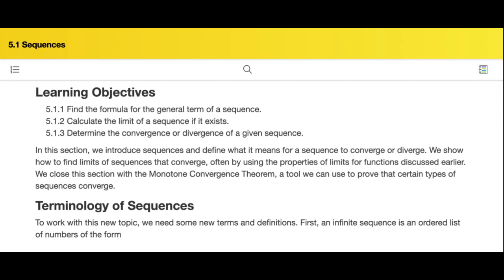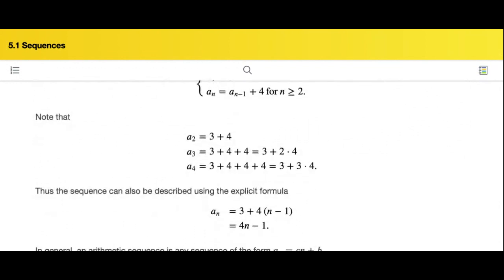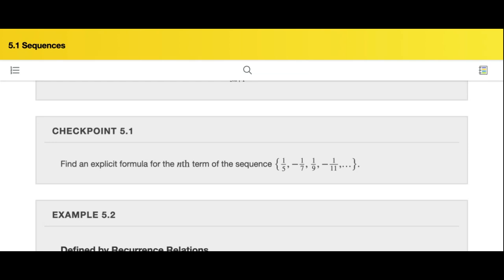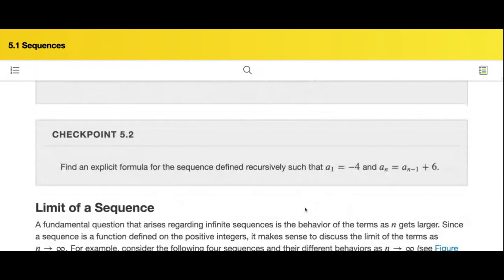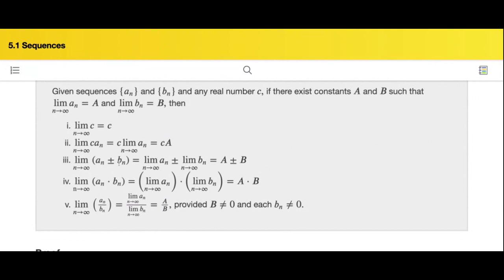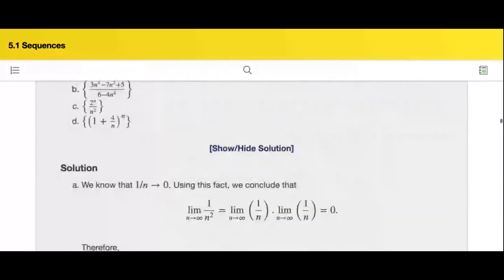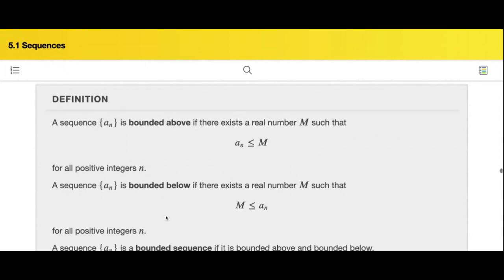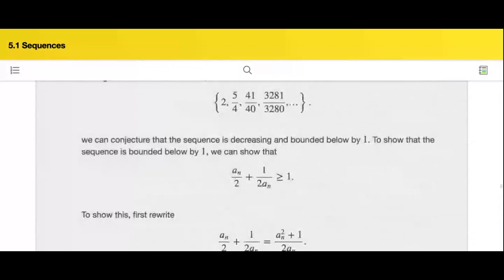Calculus II - 11